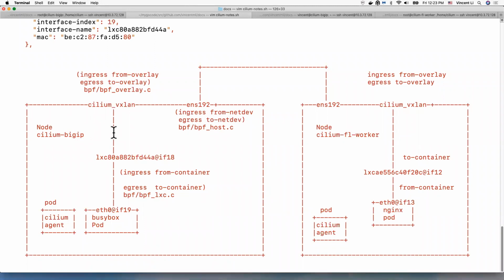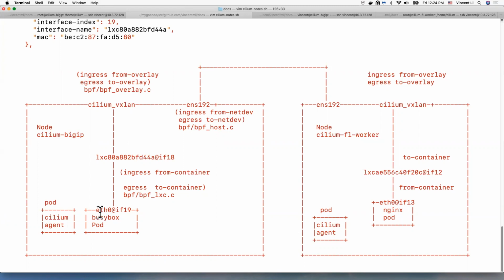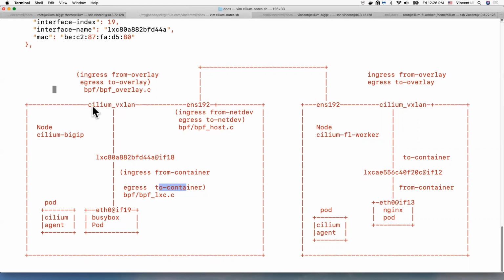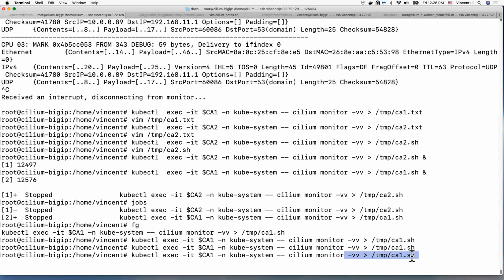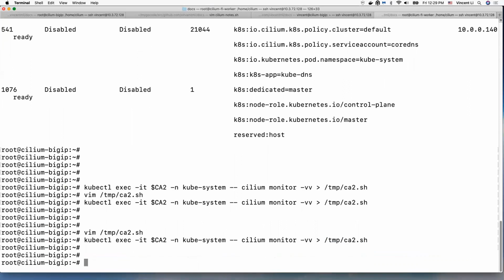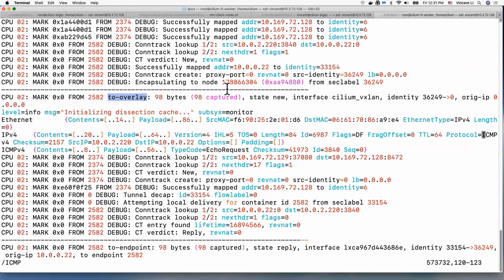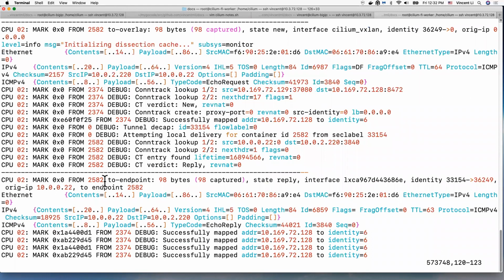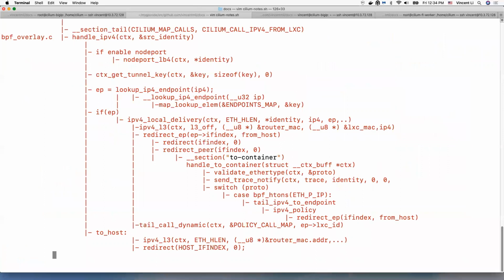Packet life: Kubernetes Cilium VXLAN Tunnnel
A brief introduction about Kubernetes Cilium VXLAN tunnel packet life